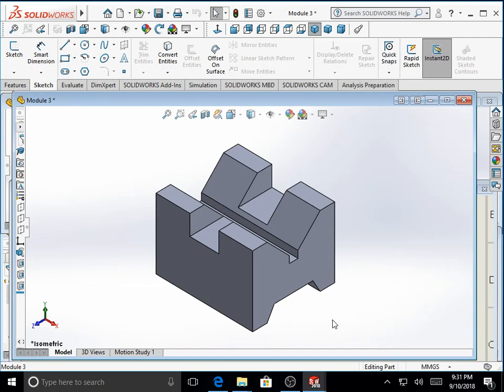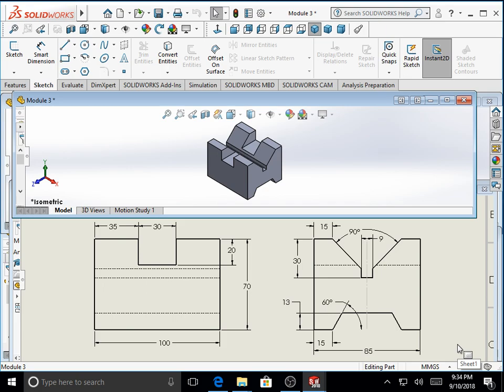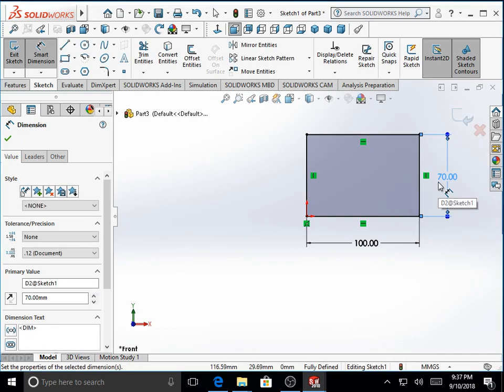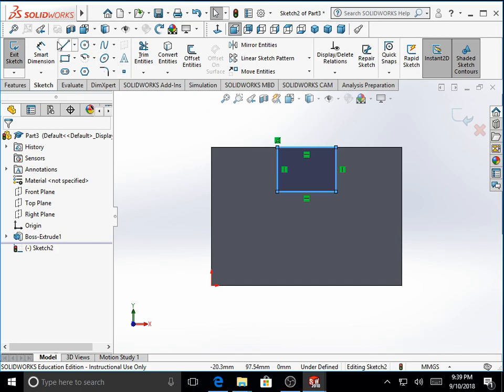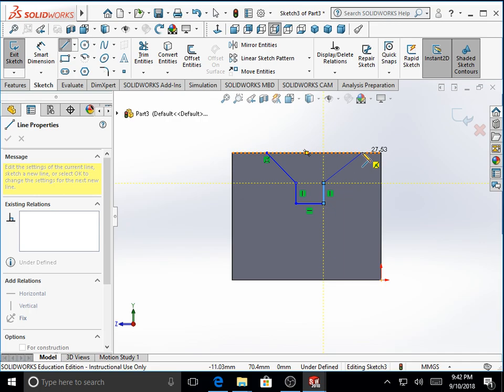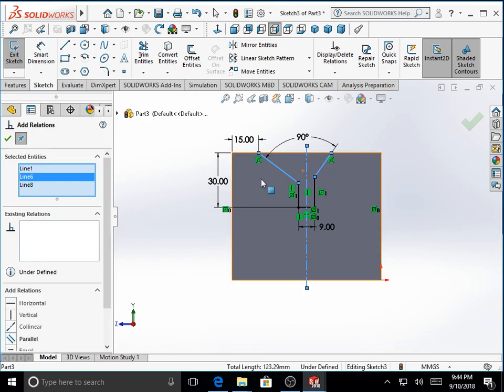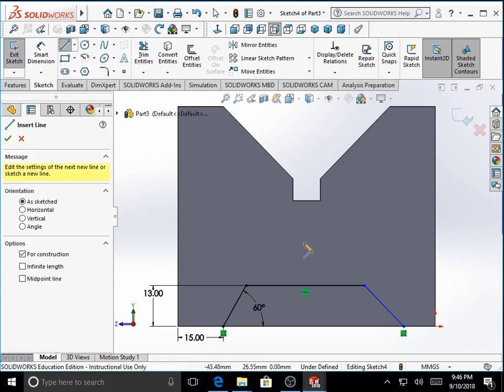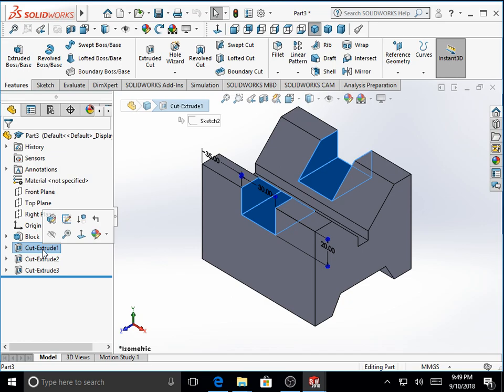Extruded Features Solidworks - V Block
This tutorial explains the Extruded Features in Solidworks 2018-19 version.

The following Solidworks tools are discussed in this tutorial,
New Part File, Standard Planes, sketch entities (Line, centerline and Rectangle), Smart Dimension, and Features (Extruded boss/base and Extruded Cut), Mass Properties, Part Material, Rename features in design tree.